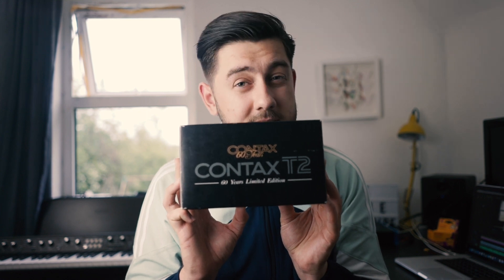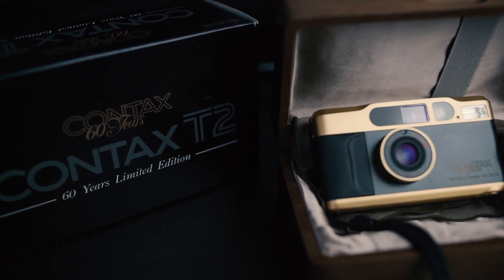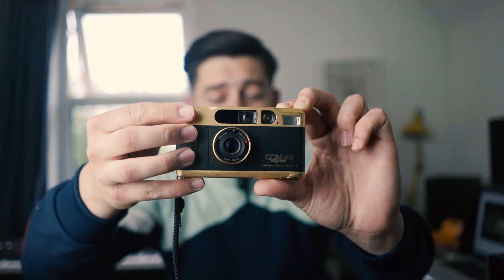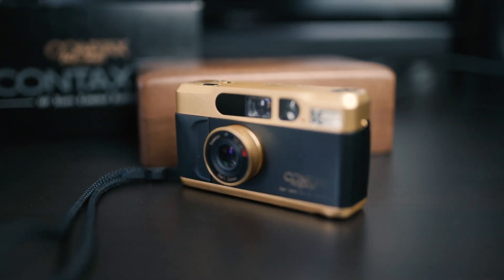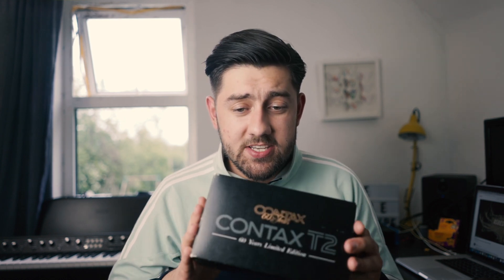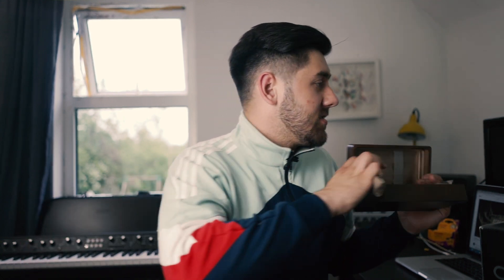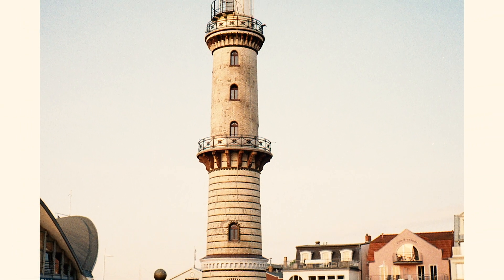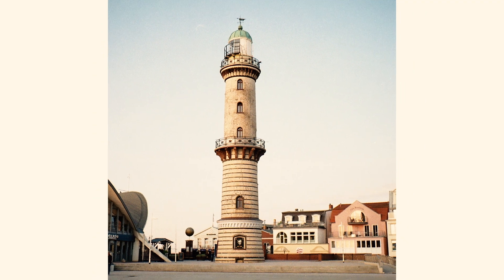The Contax T2: The Ultimate 35mm Point and Shoot?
My Contax T2 60th Anniversary is by far one of my favourite 35mm film cameras despite the price tag! In this episode of Film Photography Friday I talk about why I bought it, why I love using it and showed off some results while shooting Kodak Colorplus 200.

Help support the Film Photography Friday series by donating the value of a cup of coffee or a roll of film a month

New episode's of Film Photography Friday will be going to be live every Friday at 6pm so if you enjoyed this video about my 60th Anniversary Gold Contax T2 then be sure to like, share, subscribe and most importantly turn on that notification bell! ( I promise I won't spam you!)

Next weeks episode is about my beautiful original Olympus XA which I'm very excited to share!

Equipment I use:
-The Awesome Full Frame 4k Camera I use ►
Awesome vlogging lens for Sony: